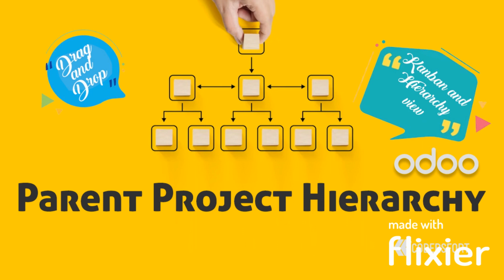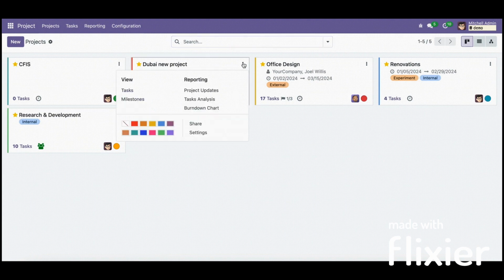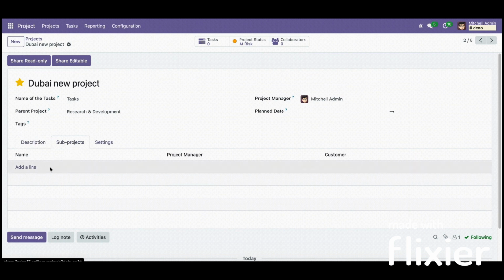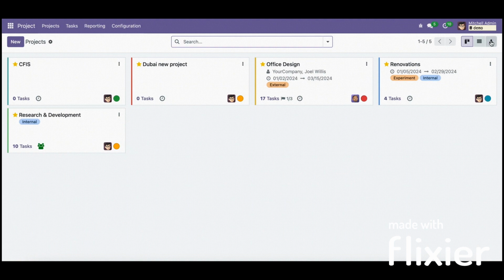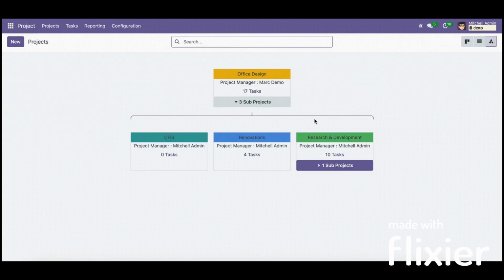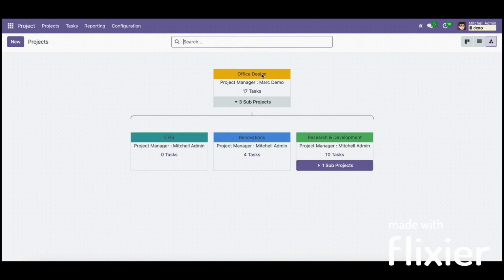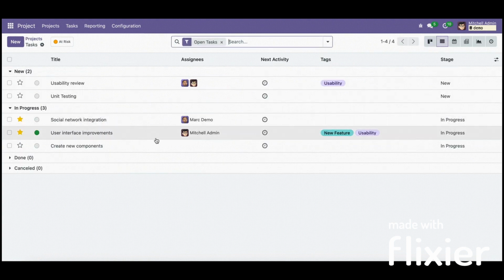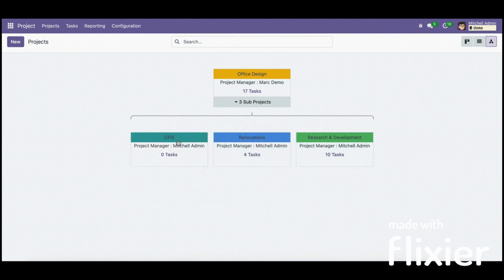How to view hierarchy of Projects in odoo /odoo Project Hierarchy / Odoo Parent Project view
Odoo Parent Project / odoo Projects Hierarchy /odoo Project Hierarchy / Parent Project Hierarchy in odoo

This module establishes the hierarchical relationships between projects by visually representing the parent ID of each project and constructing a tree structure to illustrate the connections between projects.

Copy project_hierarchy_view module to addons folder
Install the module normally like other modules

Price: 35 euro
Version support: v12, v13, v14 ,v15,v16

odoo 16,odoo  apps, odoo free, odoo design, odoo module, odoo developer, odoo jobs, odoo features,
odoo benefits, odoo beginner, odoo tutorial, odoo purchase,  odoo sales, odoo accounts, odoo uae,
odoo apps store, odoo help, odoo developer, easy odoo, odoo video, odoo accounting, odoo erp,
odoo inventory, odoo crm,  odoo invoice, odoo website, odoo kiosk, odoo portal, odoo report studio,
odoo tips, what is odoo, odoo partner, odoo ecommerce, odoo pos, odoo 15,